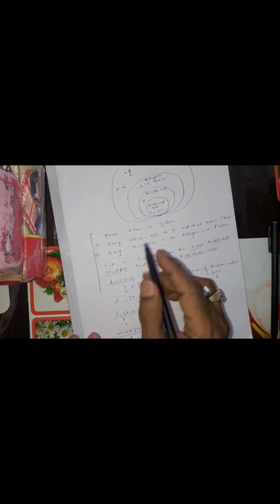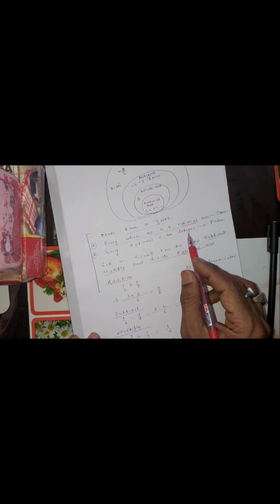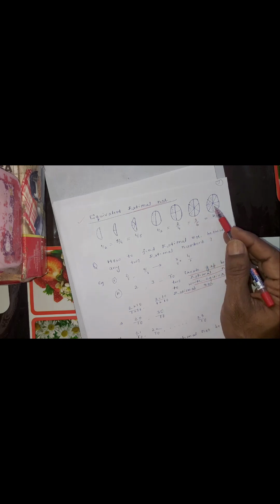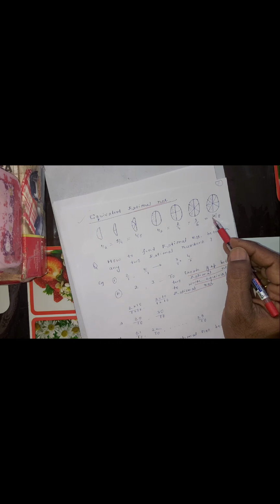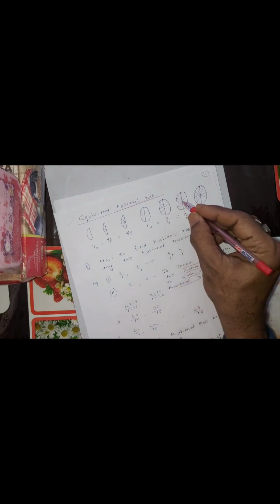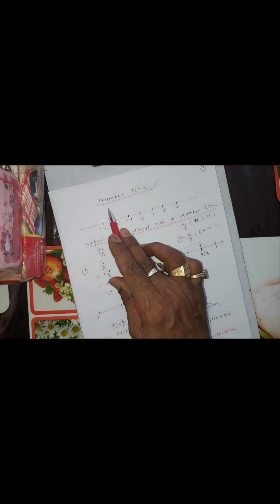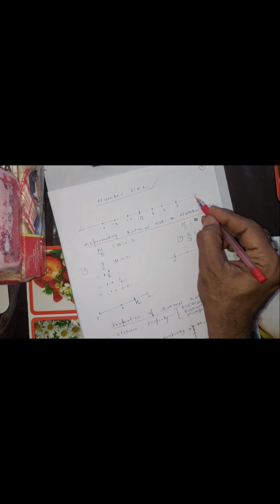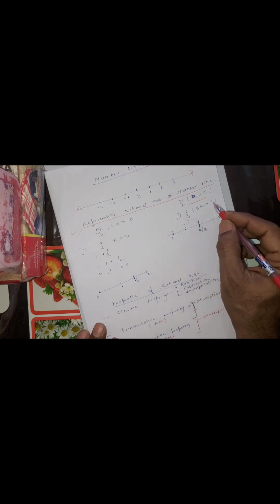class 8| Rational numbers|part-1